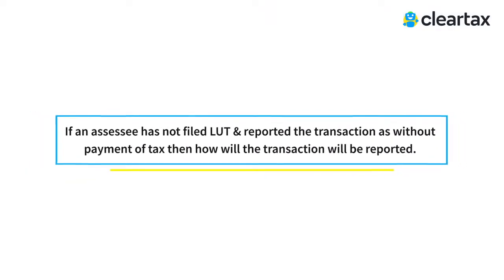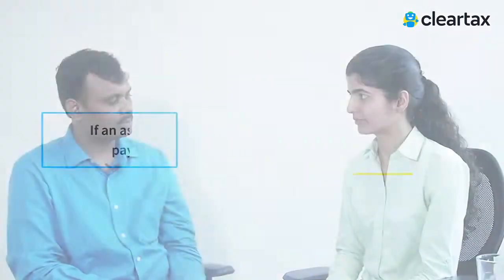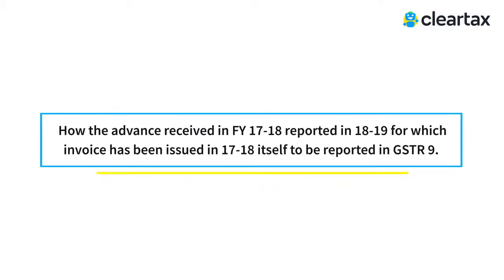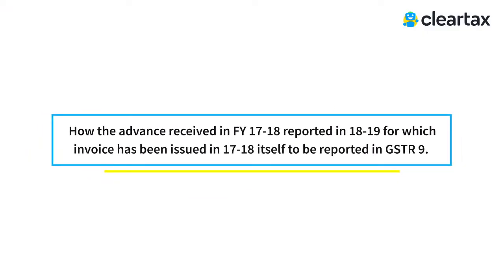GSTR-9 Series, Part-2 by CA. Venugopal Gella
CA. Venugopal Gella and CA. Jaspreet Kaur discuss solutions to some of the common doubts taxpayers have while to filing GSTR-9.